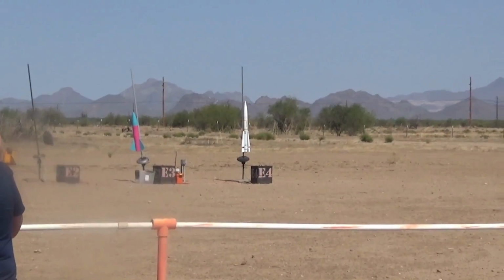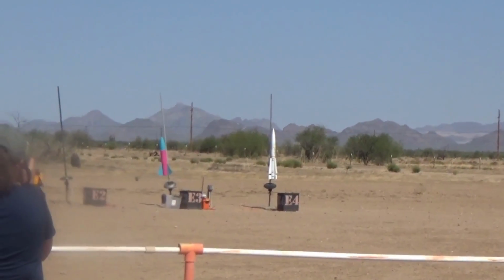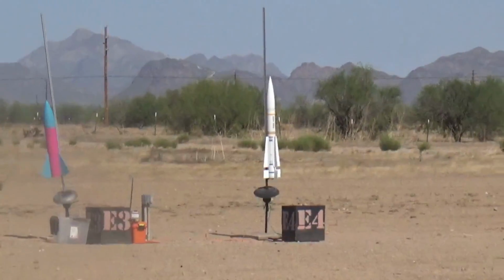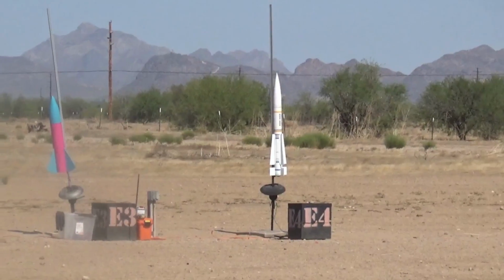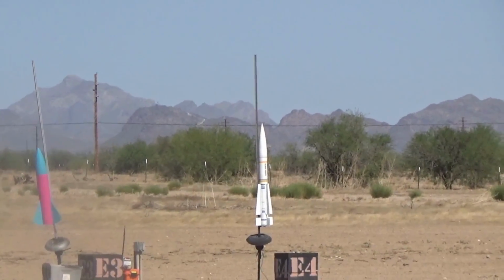Launch pad Explosion CATO Phoenix H268 Redline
Rocket had a few seconds of red flame before the rocket blew up on the pad. Rocket motor blew up at top grain. Looking at the way the motor blew up my guess was that the seal located between the fuel grain and the delay grain was either not installed or failed.